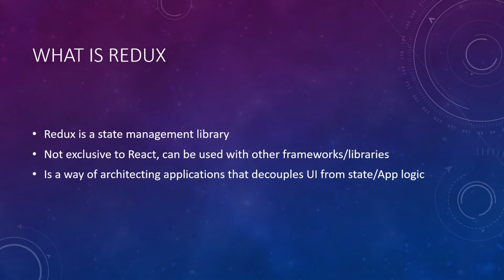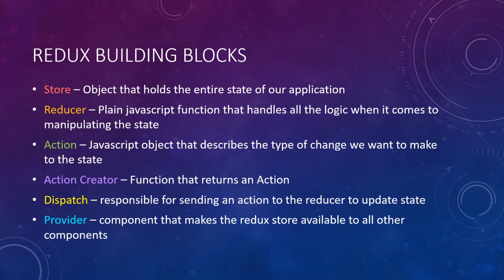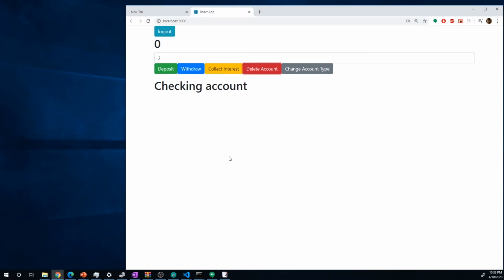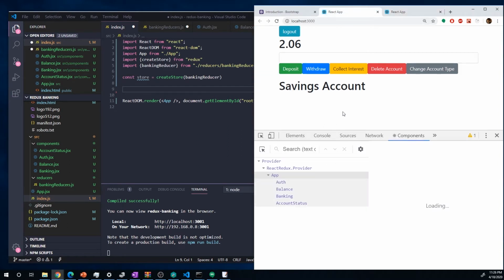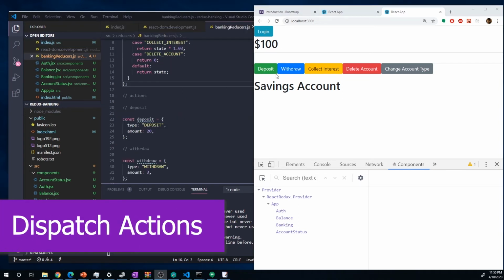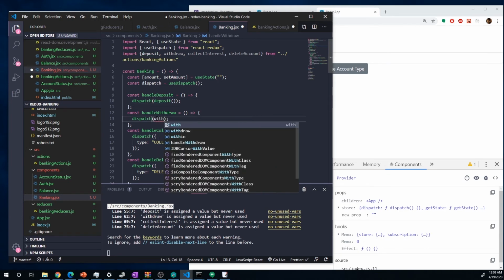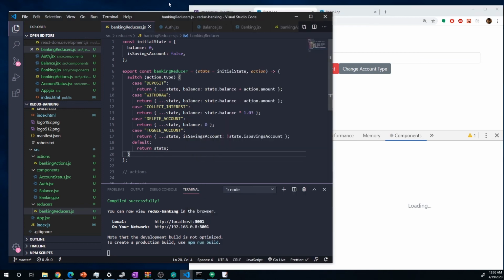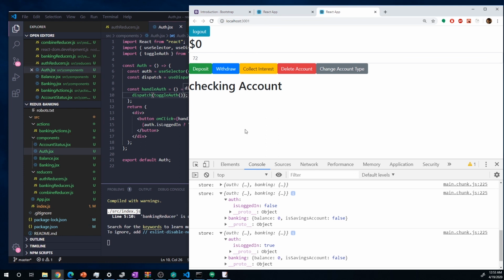Redux for Beginners: 2hr Crash Course w/ Hooks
In this course we're going to learn the fundamentals of state management with Redux. We'll start off by going over the basics of Redux, and talk about why so many people struggle with it. From there we'll learn about all of the components that make up Redux(provider, store, reducer, action, action creator, dispatch).

In the second half of the course we will build a banking up that will reinforce all of the concepts discussed in the first section.

If you want to learn about Redux Middleware/async/thunk check out my follow up video:

This video is taken from my free course on react which can be found at:

00:00 Redux Basics
09:41 Benefits of Global State
16:50 Redux Building Blocks
31:06 Redux Workflow
Banking Project
33:35 - Project Intro
37:13 - Project Bootstrap
42:30 - Setting Up Components
45:51 - Configuring Redux Store
51:32 - Defining Actions
57:12 - Reducer
01:05:40 - Provider
01:08:41 - Dispatching Actions
01:20:24 - Action Creators
01:26:45 - Account Status Feature
01:41:19 -  Authentication & combine Reducers

-Sanjeev Thiyagarajan